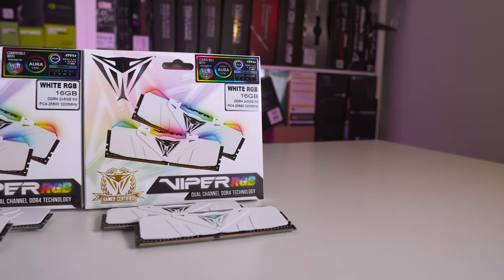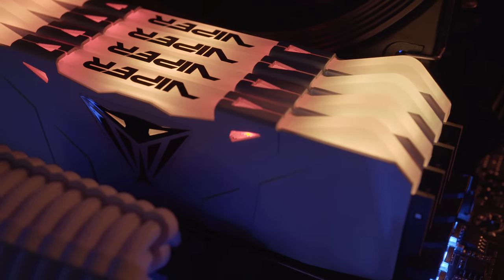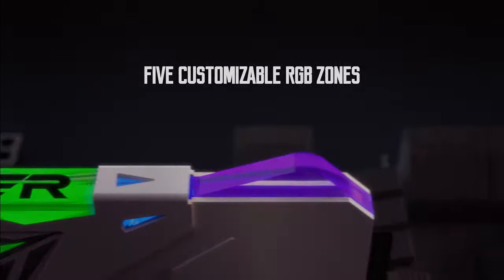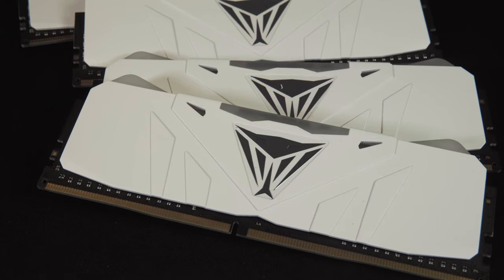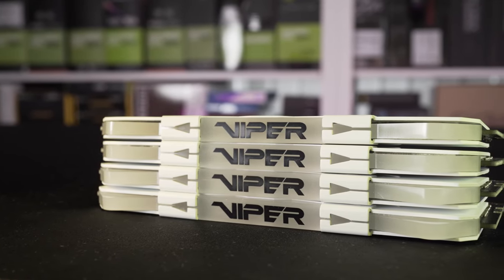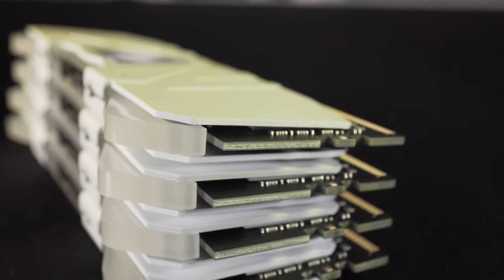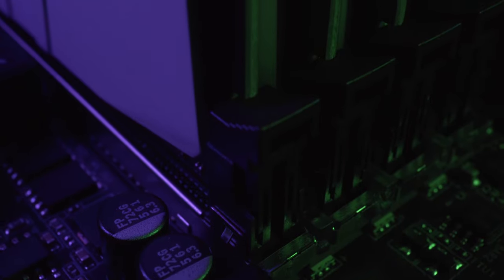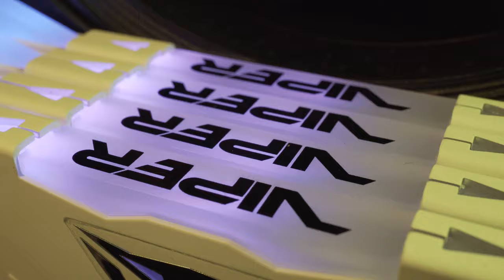The Best Looking RGB Memory We've Seen In MONTHS!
Memory manufacturers seem to be turning up the heat and competing quite fiercely when it comes to aesthetics. Patriot have taken it one step further with their extreme looking Viper RGB range of DDR4 memory kits. Hoping to take on the crowded competition, is the Viper RGB series any good? Let's find out.

►UK Links◄

Patriot Viper Gaming RGB Series DDR4 DRAM 3200MHz 16GB Kit
►US Links◄

►Our Kit◄